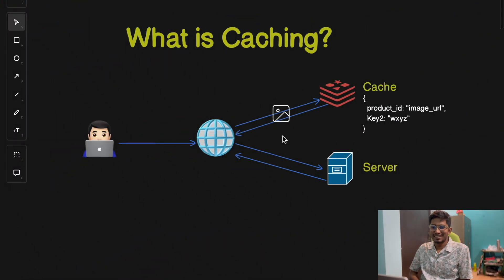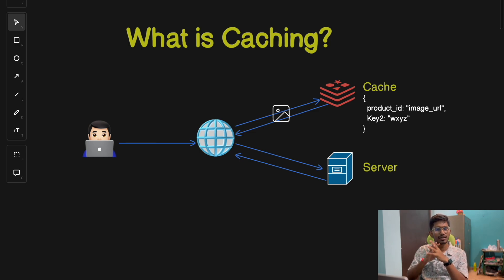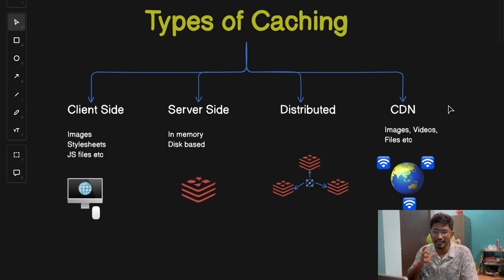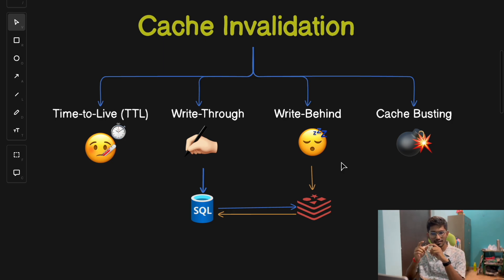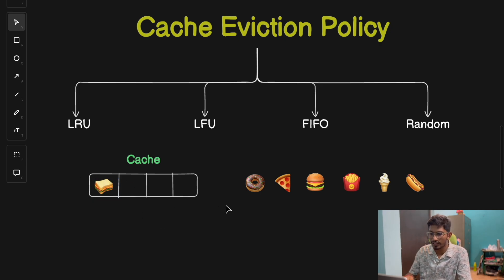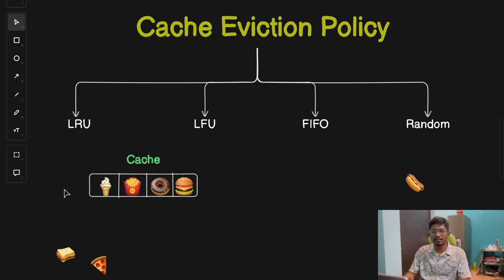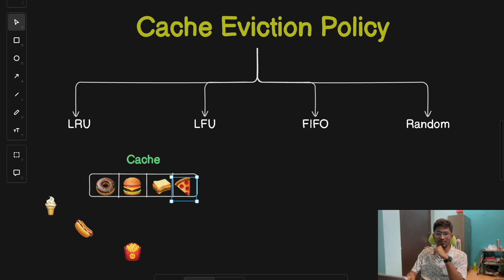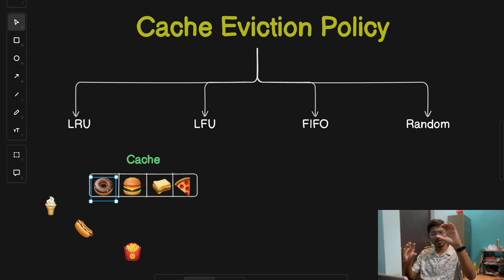3 Must Learn Concepts about Caching | Redis, Memcached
In this video, we break down the fundamentals of caching—a powerful technique that can boost your application's performance by reducing data retrieval time. If you’re a developer, architect, or tech enthusiast, understanding caching is essential to creating faster, more efficient systems.

🎬 What We’ll Cover:
Introduction to Caching – Learn what caching is and how it improves application performance.

Types of Caches – Explore client-side, server-side, distributed, and CDN caching to see which suits different scenarios.

Cache Invalidation – Discover why cache invalidation is crucial to keeping data fresh and how techniques like TTL, write-through, write-behind, and cache busting can help.

Cache Eviction Policies – Understand how different cache eviction policies work:
Least Recently Used (LRU)
Least Frequently Used (LFU)
First In, First Out (FIFO)
Random Eviction

Each eviction policy has its own set of advantages and disadvantages, with real-life examples to help you understand where and why they’re used.

📚 Highlights:
Key-Value Storage in Caches: How cached data is stored and accessed efficiently.

Pros & Cons of Eviction Algorithms: Dive into the trade-offs of each algorithm and learn real-world use cases for each.

By the end of this video, you'll have a solid understanding of caching and how to choose the right strategies for different applications, from web browsers to content delivery networks.